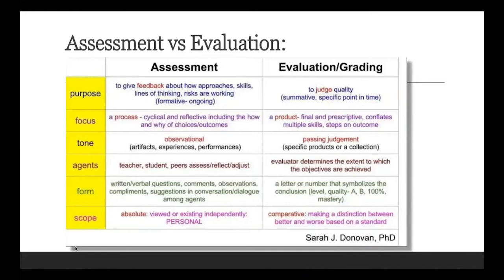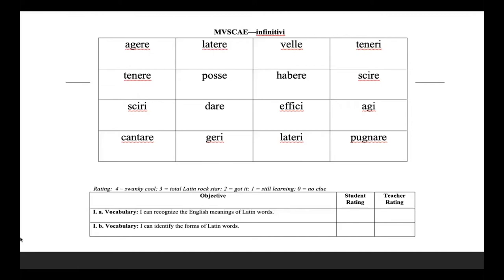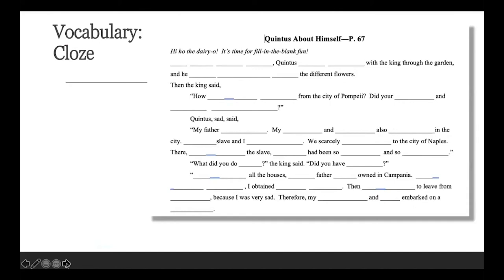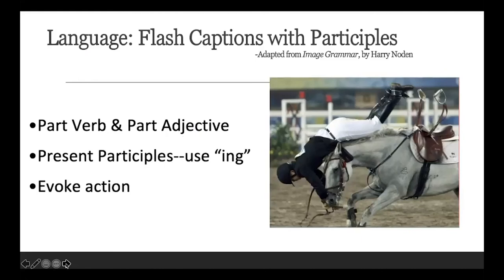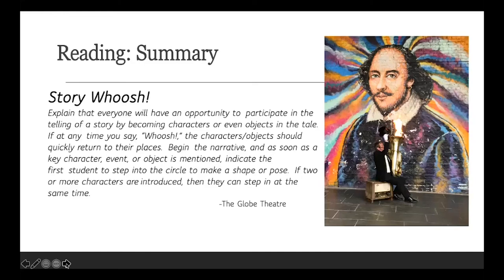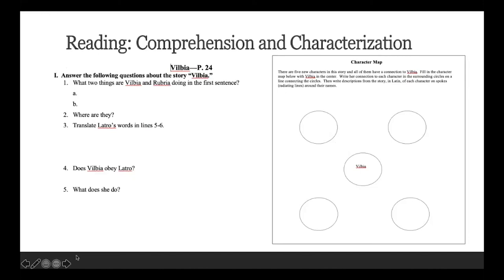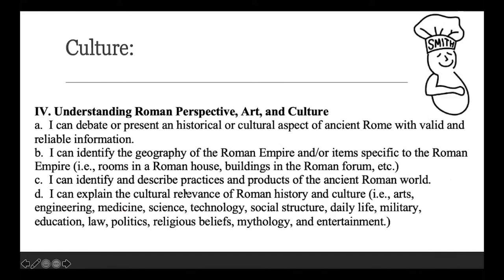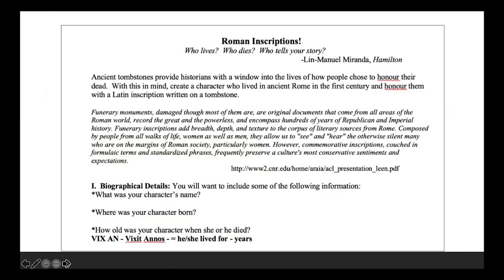Assessment for Learning in the Latin classroom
Assessment for learning allows learners to understand where they are, where they’re going, and how they can get there. Sammie Smith looks at how we can take our Latin students along on the journey.

Find out more about the support and resources we offer for Latin teachers